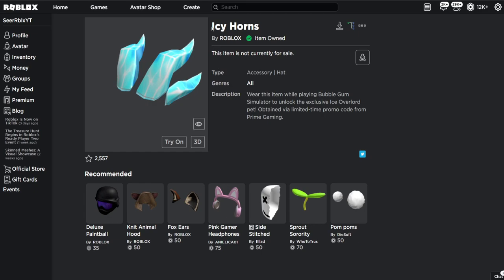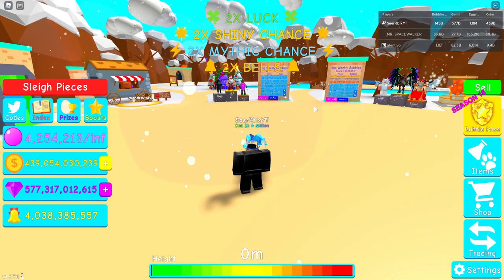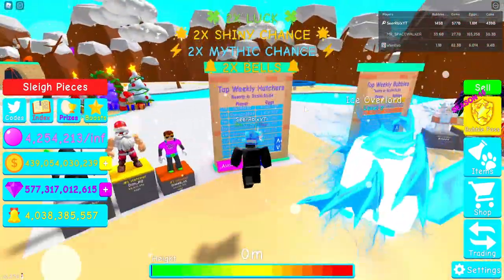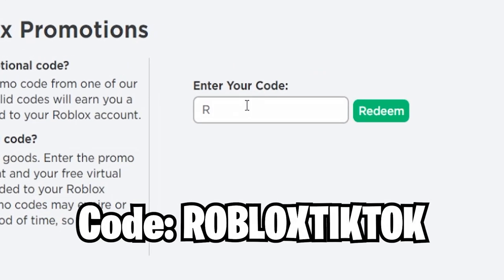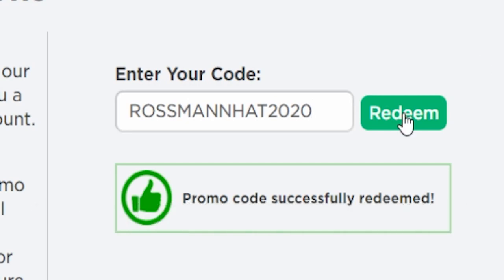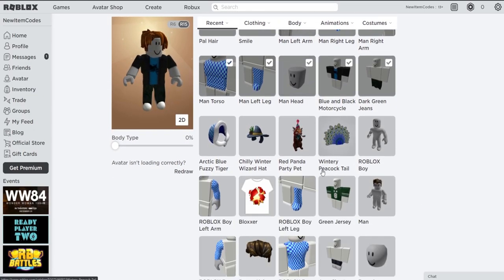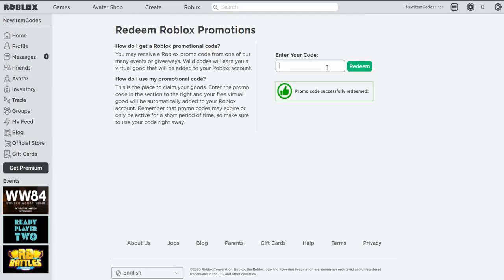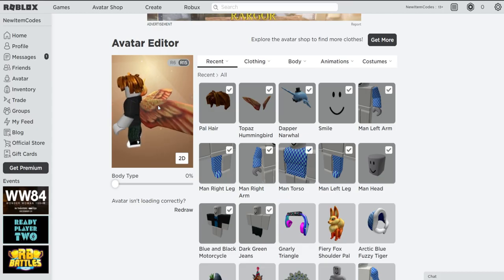ALL New Roblox Promo Codes on ROBLOX 2020!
USE Star code 'Seer' when you buy Robux

MEMBERS! -
wani Haider, Aniq Irham,
santa martina, MAD 357, Travis Haney, Marie Ozturk, Cecilia Villalobos, Alexa Dugan, Pro gaming, Serina Wiesner, Jay Avendano,
killerxxJesse Rabino, ALAN Meo, Kimberly Langston, Ameer Shjar, ZSA 1668, bad bunny Squad for bunny, Yessica elvira Portugal, Glory Robinson, Parker Brown, maira gomes

Legendary MEMBERS = Nanseh Sahn, J4GK1NG, pro gaming